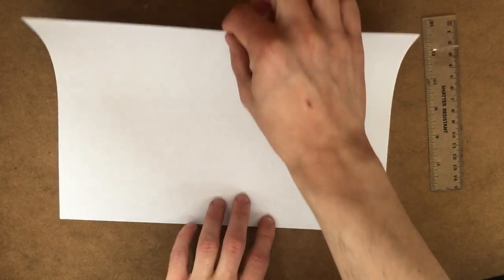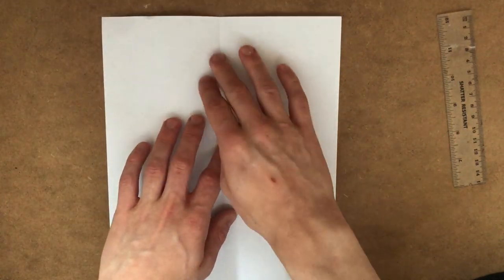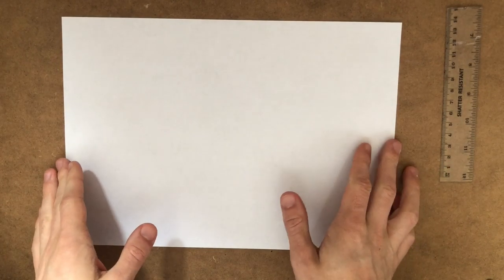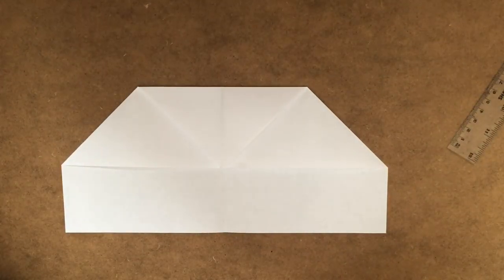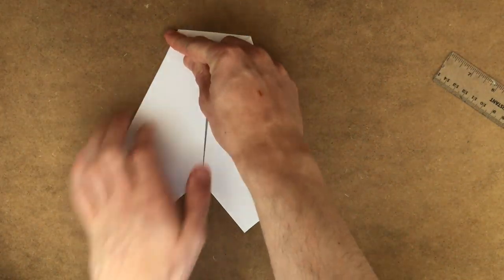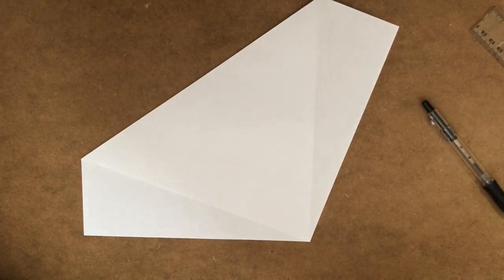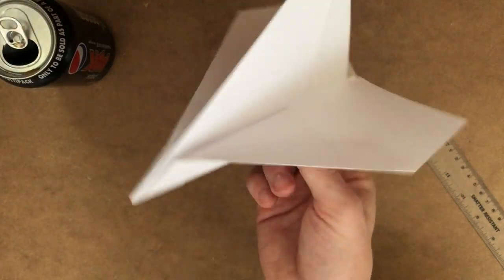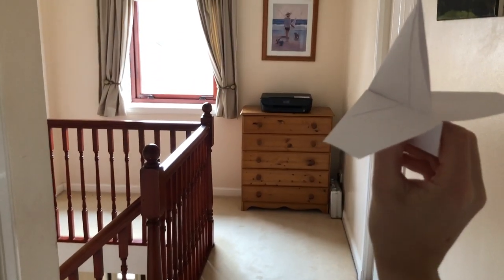[ASMR] Paper Airplane Making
Tonight I will be teaching you how to make 3 types of paper airplanes! With whispering, mouth sounds, drinking and paper sounds! Watch til the end to see them fly!

(Let me know if you think I should make an Snapchat or Facebook Page!)

(This is where I leaned them!)

Autonomous sensory meridian response (ASMR) is a term used for an experience characterised by a static-like or tingling sensation on the skin that typically begins on the scalp and moves down the back of the neck and upper spine. It has been compared with auditory-tactile synesthesia. ASMR signifies the subjective experience of "low-grade euphoria" characterised by "a combination of positive feelings and a distinct static-like tingling sensation on the skin". It is most commonly triggered by specific acoustic or visual stimuli, and less commonly by intentional attention control.

Camera: Sony Cyber-shot DSC-WX350
Microphone: Rode NT-USB
Editing Software: Camtasia Studio 8